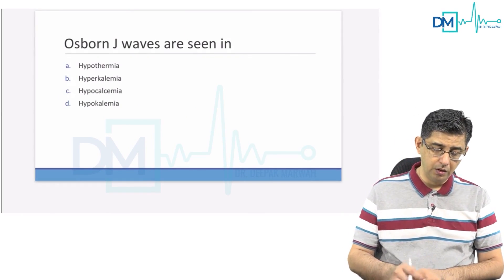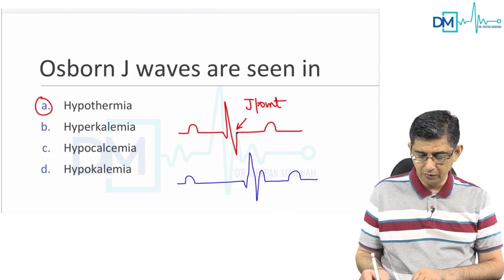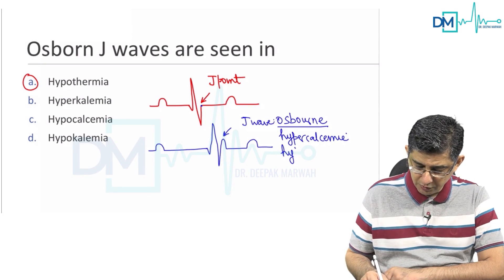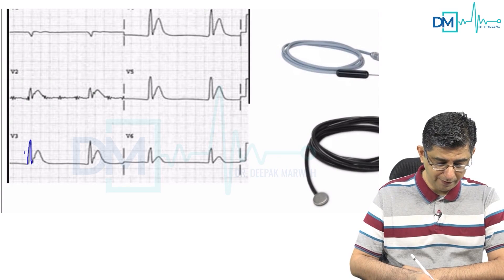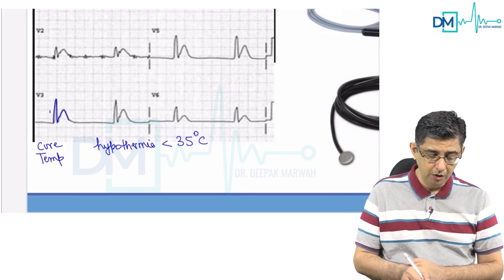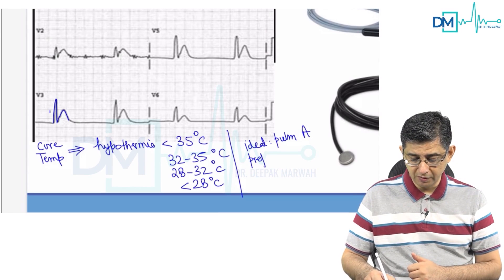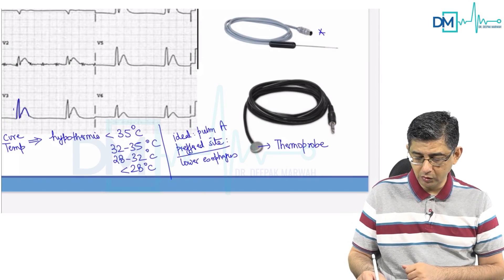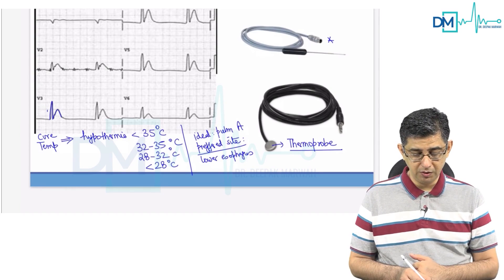NEET MCQ Discussion | Medicine | Dr. Deepak Marwah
Watch the NEET-PG MCQ Discussion from 2019 by  India's noted faculty for Medicine, Dr. Deepak Marwah. The question is as follows:

Osborn J waves are seen in:

a) Hypothermia
b) Hyperkalemia
c) Hypocalcemia
d) Hypokalemia

PrepLadder is the gateway to your Dream PG Seat. It is India's biggest platform for higher medical education. Sign up for PrepLadder's Champions Blueprint & get access to engaging, conceptual videos to build lasting knowledge that can be revised easily, video discussion of all previous year exams, handwritten notes according to the video lectures on app, Q Bank and Simulation Tests on authentic pattern, doubt support, performance analysis & much more.